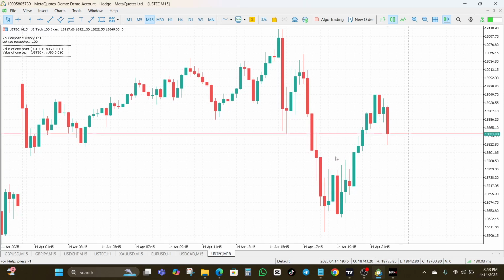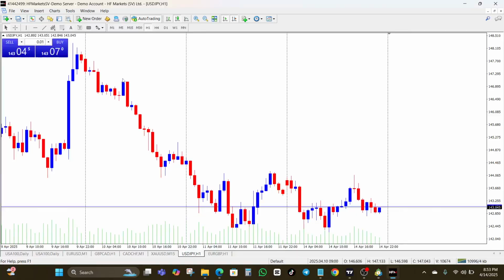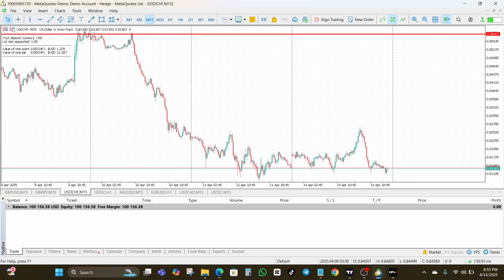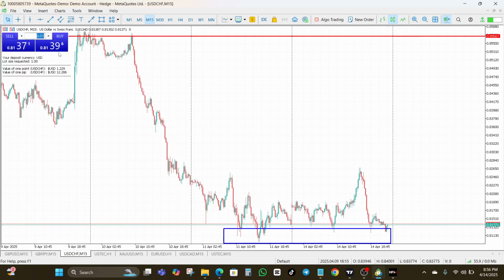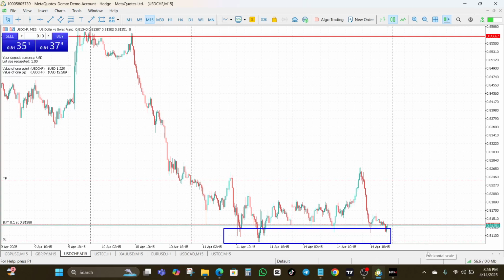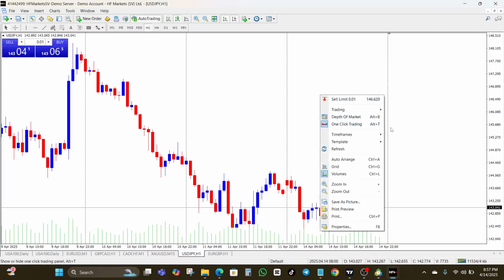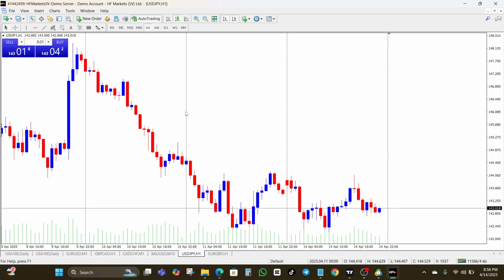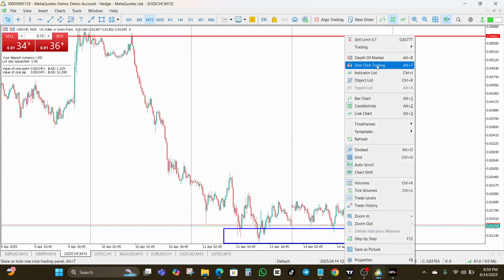One Click Trading in MetaTrader 4 (MT4) & MetaTrader 5 (MT5)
Want to execute trades instantly without wasting time? This video shows you exactly how to use One Click Trading in MetaTrader 4 (MT4) and MetaTrader 5 (MT5) for faster, more efficient entries and exits.

We’ll walk through how to enable One Click Trading in both platforms, explain what it does, why it’s useful, and the best way to use it effectively. You’ll learn how to place trades directly from the chart with a single click—no extra confirmations, no delays.

This is especially useful for scalpers, day traders, and anyone who values precision timing. We'll also cover safety settings, trade modifications, and things to watch out for when using this feature.

If you’ve ever missed an opportunity due to slow trade placement, One Click Trading is your solution.